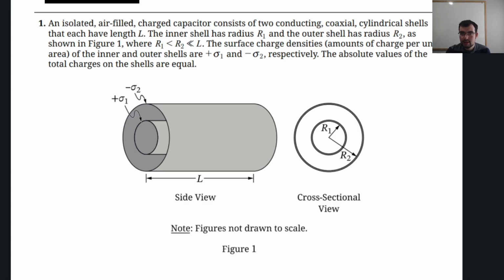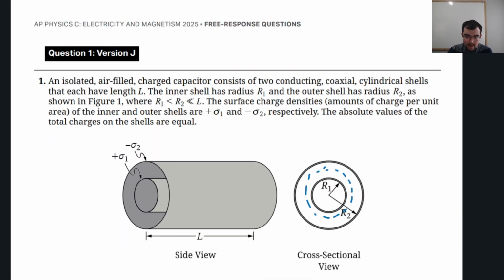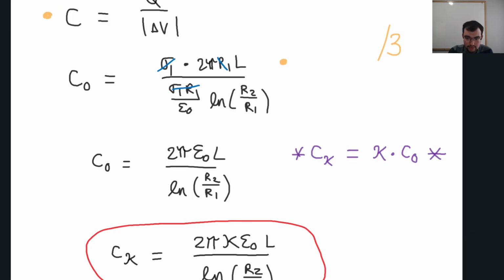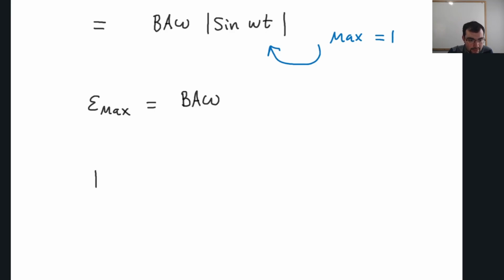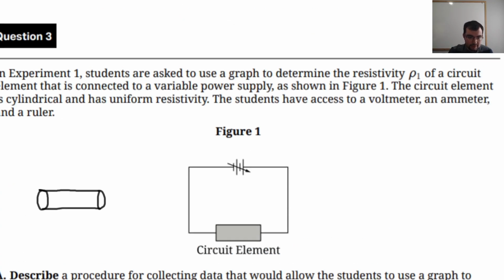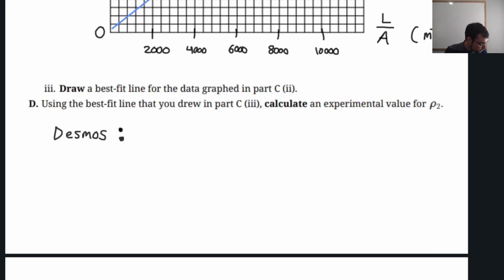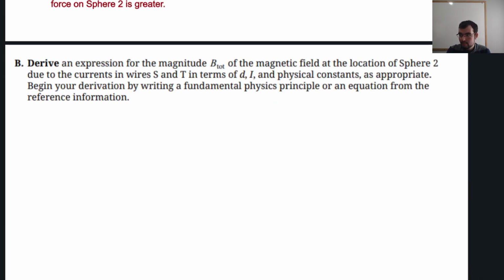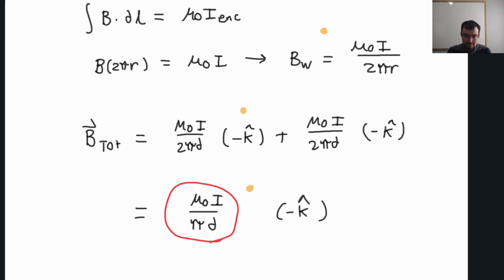2025 AP Physics C: E&M FRQ Solutions (Form J)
Very normal.

Correction: I missed a zero on question 3d.) Answer should be 0.00034 ohm meters